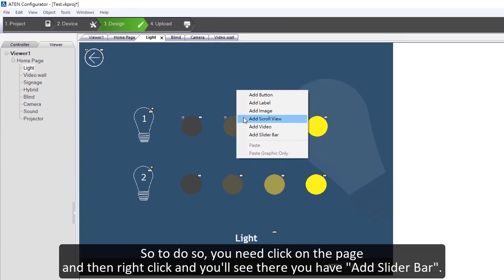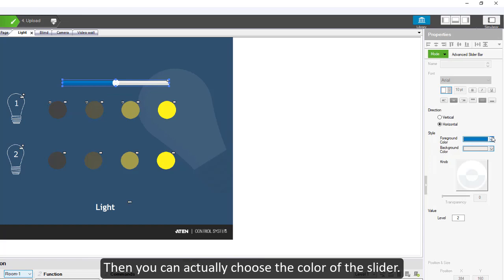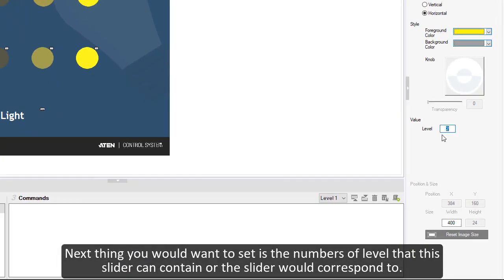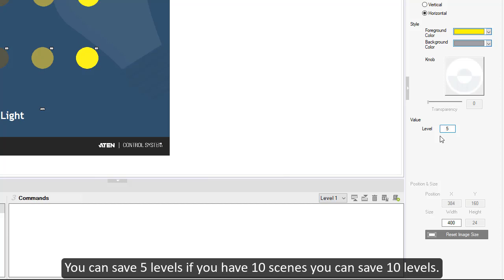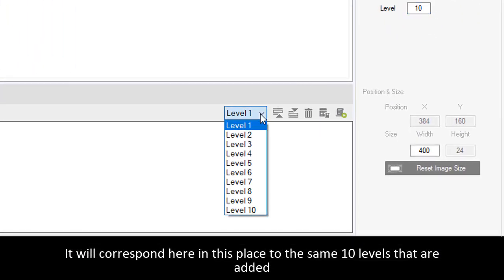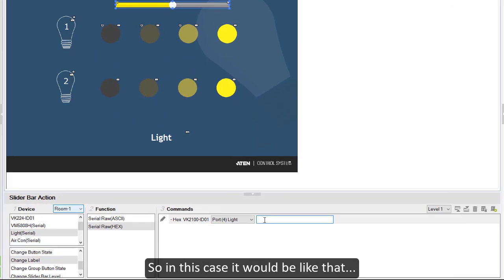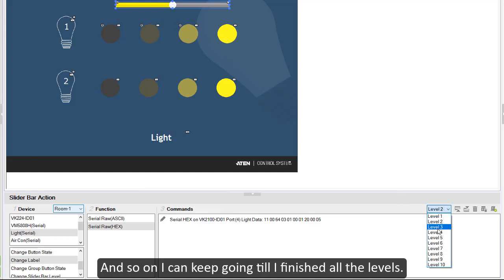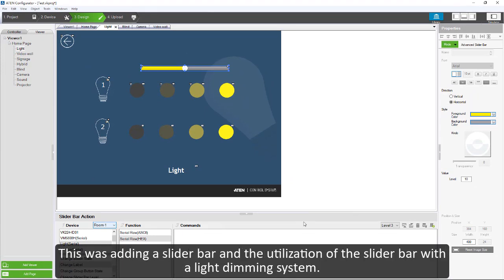10. How to add a slider bar to control a dimmer?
This video will show users how to add a slider bar to control the dimmer in your ATEN Control System via the VK6000 platform.